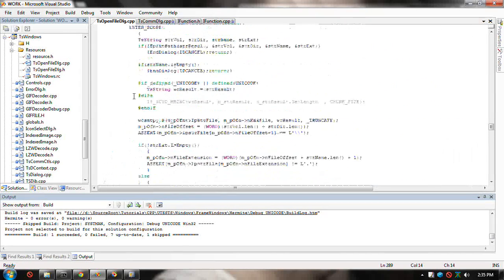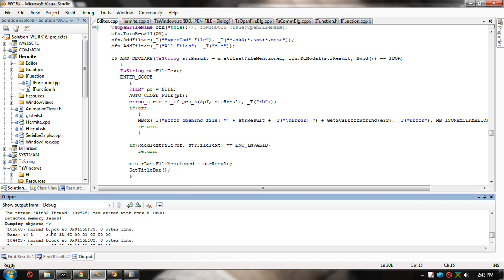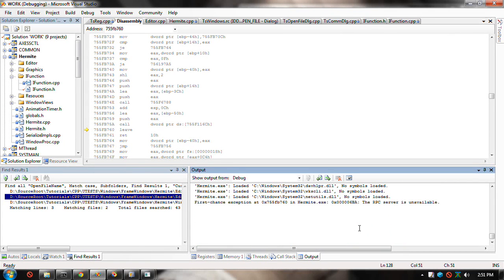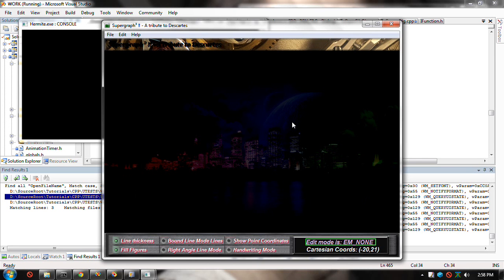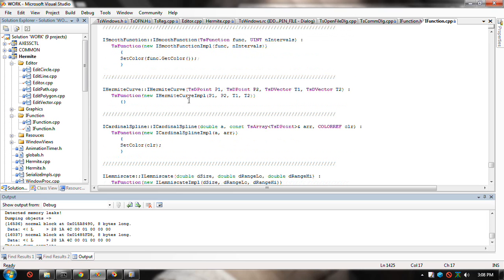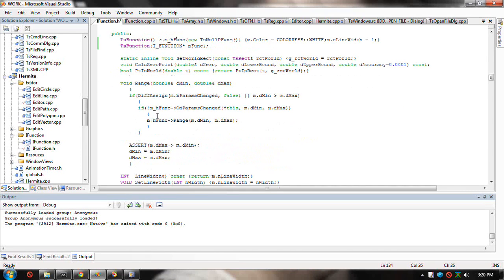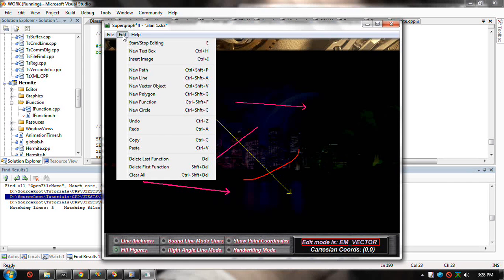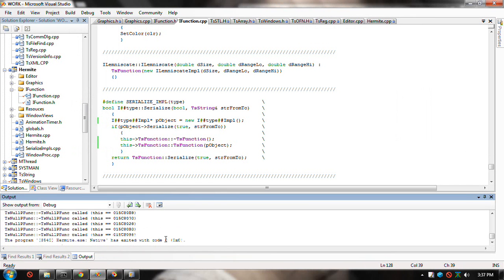Programming Tip : Knowing when a bug has been fixed (not "hidden")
I ran across this bug while testing how my various utilities work under the new DLL regime. It represents a good example about knowing when, and when not to quit searching for a bug. You must always ask yourself: "Has the bug actually been fixed? Or has it been hidden?"